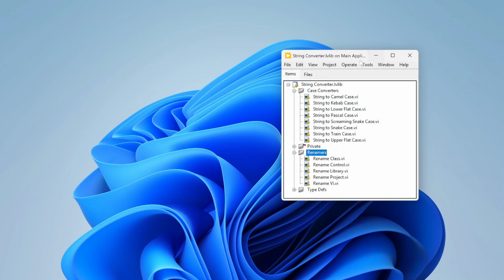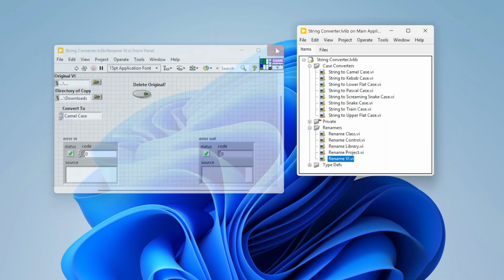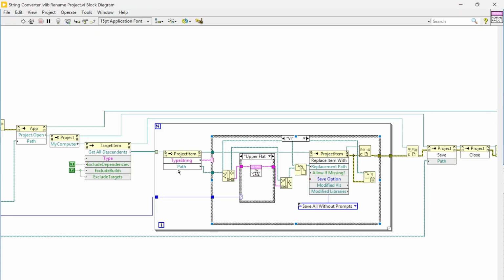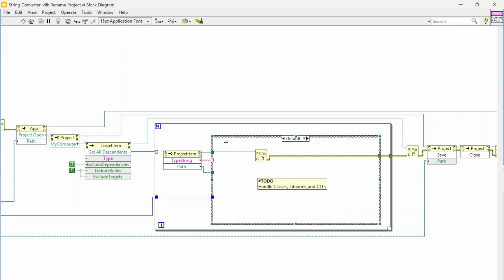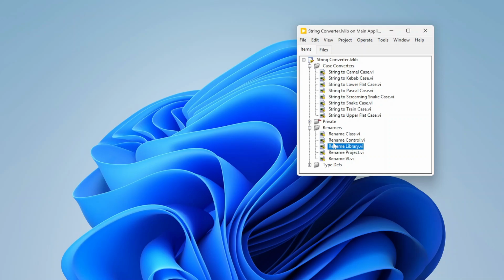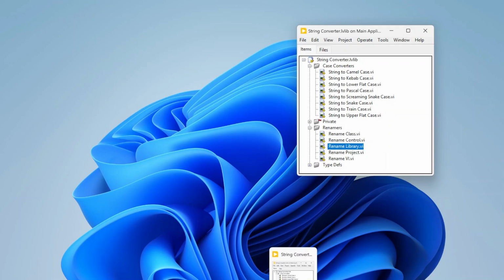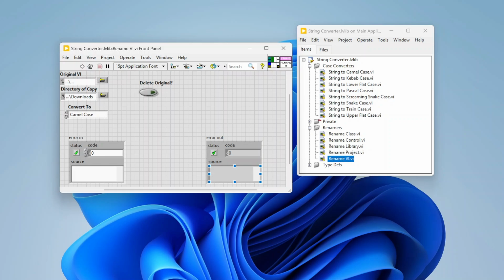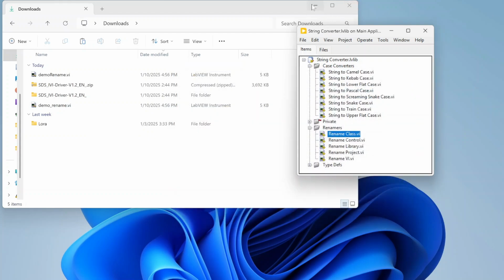LabVIEW String Case Converter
🔤 Open-Source Toolkit for String Case Conversion and File Renaming in LabVIEW 🔤

Simplify your workflow with this powerful open-source toolkit for LabVIEW that enables effortless conversion of strings into various case types and renaming of LabVIEW file types to match those cases. Whether you need camel case, Pascal case, snake case, or kebab case, this toolkit has you covered.

What You'll Learn:
✍️ String Case Conversions:

How to convert strings into popular case styles like camelCase, PascalCase, snake_case, and kebab-case.
Examples of applying these conversions in your LabVIEW projects.
📂 Renaming LabVIEW File Types:

Automatically rename VIs, controls, indicators, and other LabVIEW file types to match your desired case style.
Maintain consistent and professional naming conventions in your projects.
⚙️ How the Toolkit Works:

Explore the intuitive API for integrating string conversion and renaming functionality into your LabVIEW applications.
See real-world demonstrations of the toolkit in action.

📦 Why Use This Toolkit?:
Automation: Save time by programmatically renaming files and converting strings.
Consistency: Ensure uniform naming conventions across your project for better readability and collaboration.
Open Source: Modify and extend the toolkit to meet your specific needs.
By the end of this video, you’ll understand how to use this versatile toolkit to enhance your LabVIEW projects with clean, consistent naming conventions and flexible string manipulation.